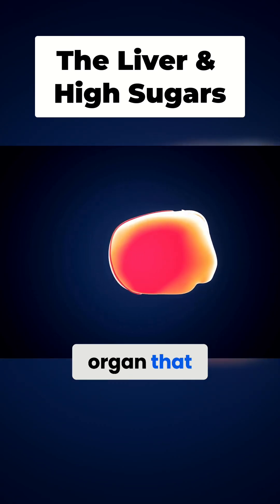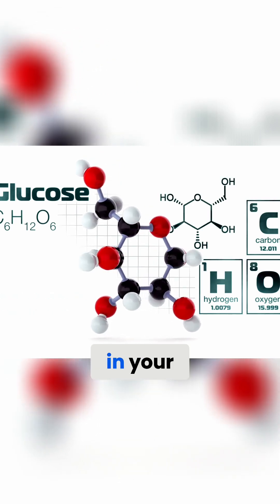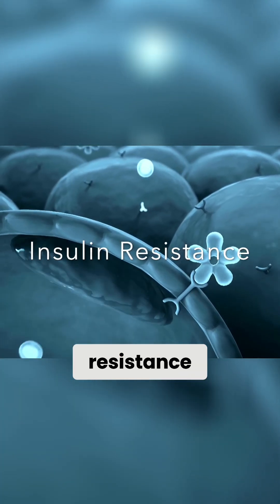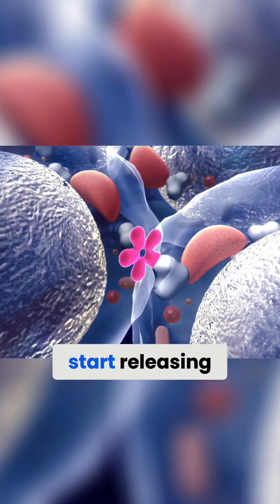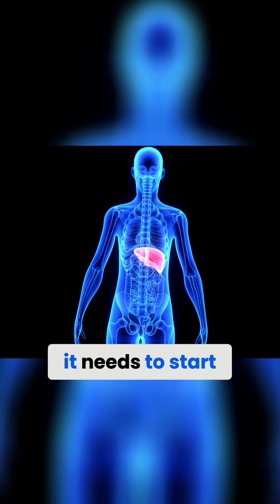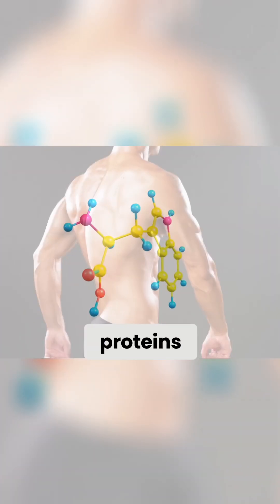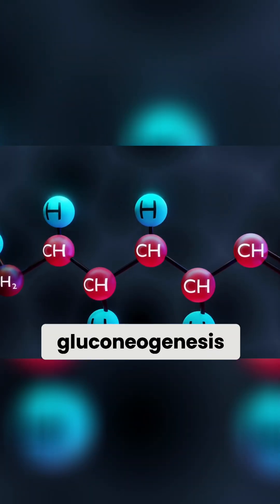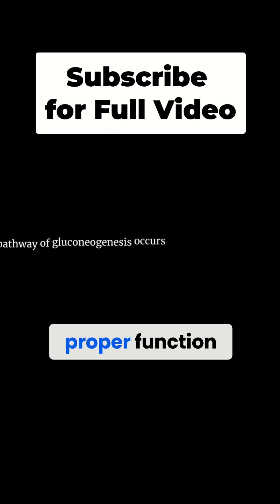The Liver, Glucose and Type 2 Diabetes Explained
In addition to being a licensed Pharmacist in the province of British Columbia, Lindsay is also certified Palliative Care through the University of Victoria and became certified in Migraine Care through Migraine Canada in 2023.

Lindsay was the recipient of the Ben Gant Practice Innovation award from the BC Pharmacy Association in 2021 and was most recently selected by Pharmacy Practice & Business Magazine as the recipient of the Raise Your Voice Award in 2022.